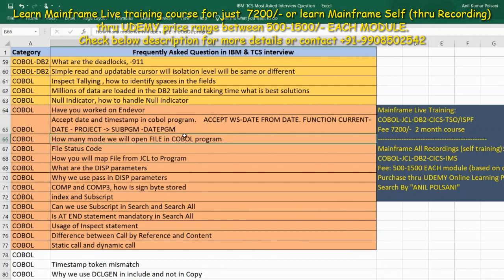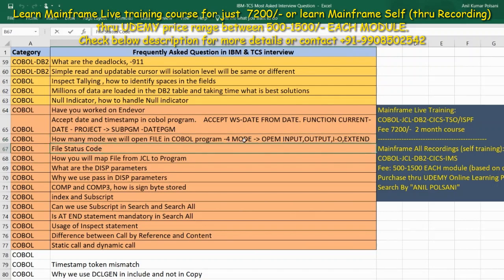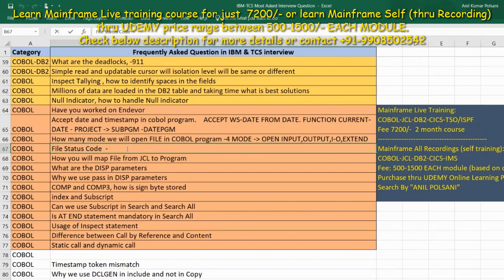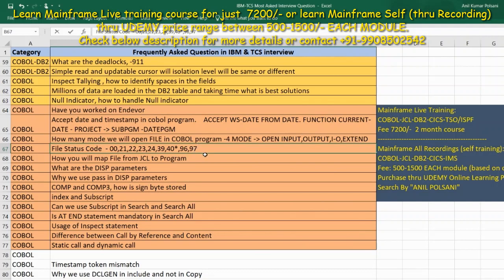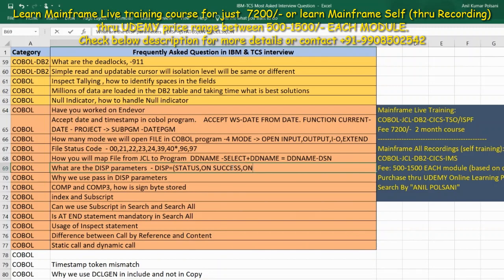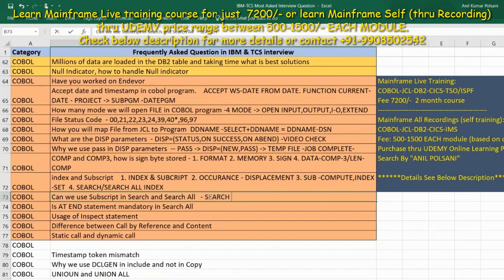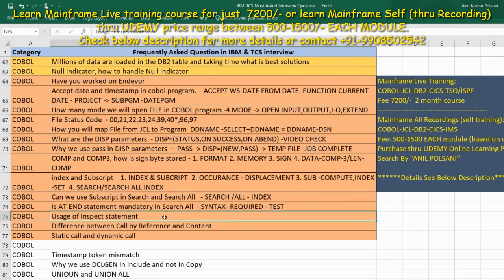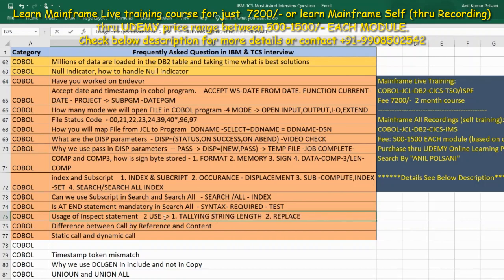Mainframe IBM TCS Interview 6 Telugu | New Batch every Month-End 2025 | Anil Polsani